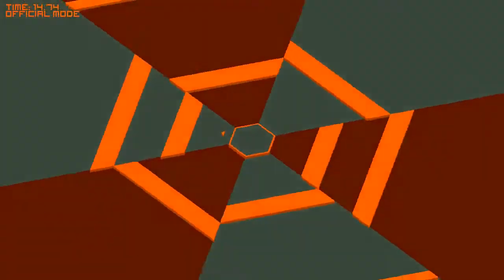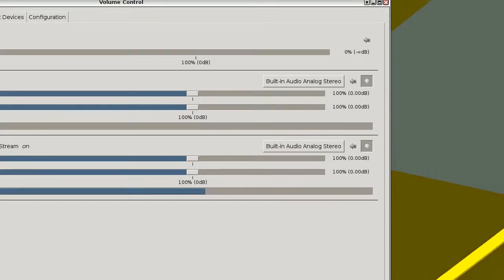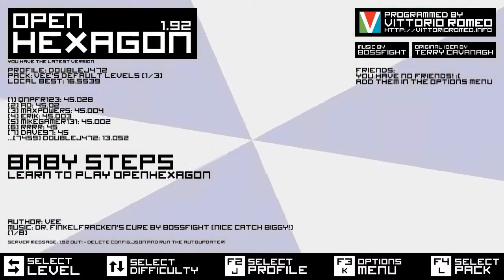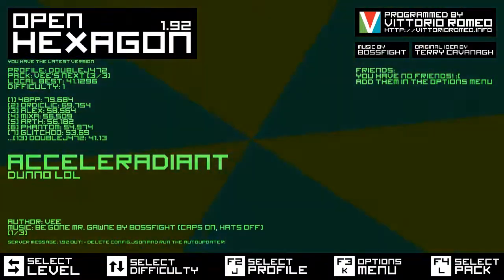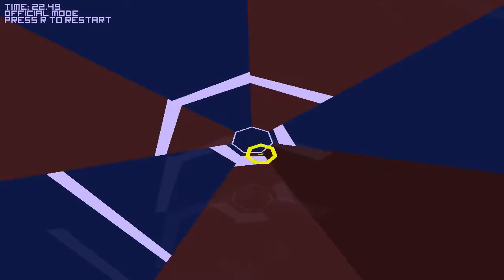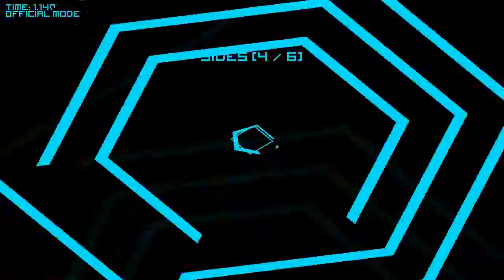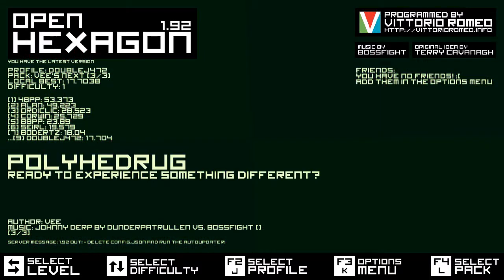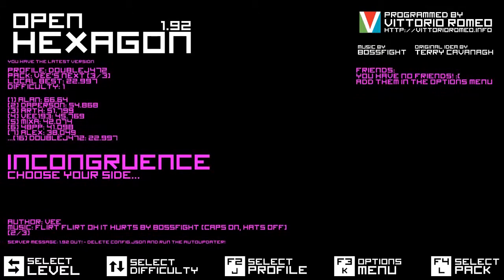Open Hexagon: That Awesome Game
I was testing my mic and decided to play this game, turned out pretty awesome.